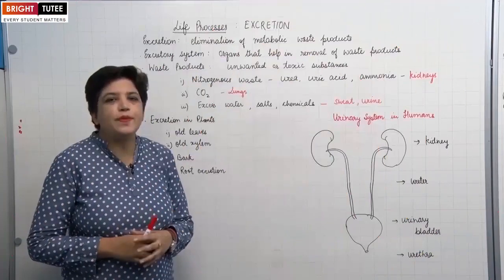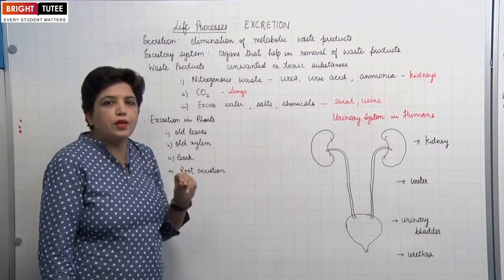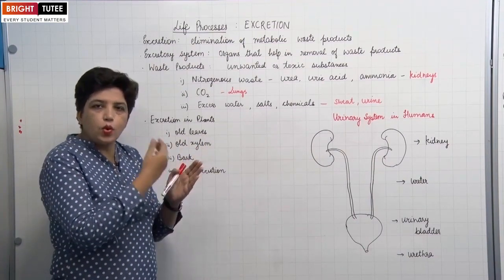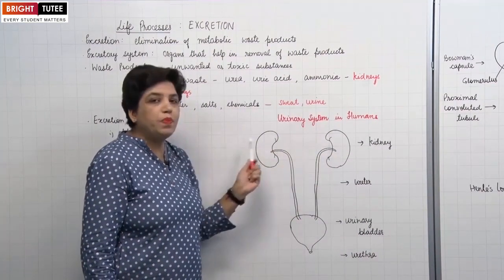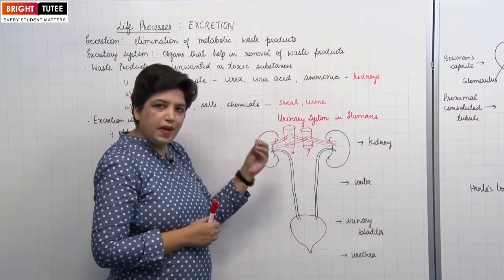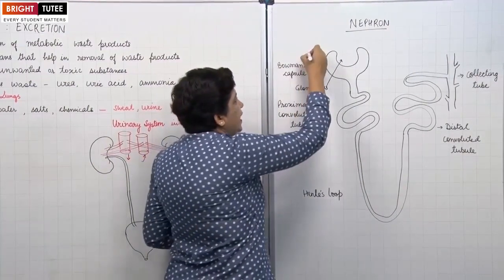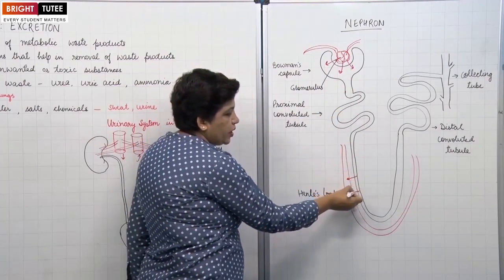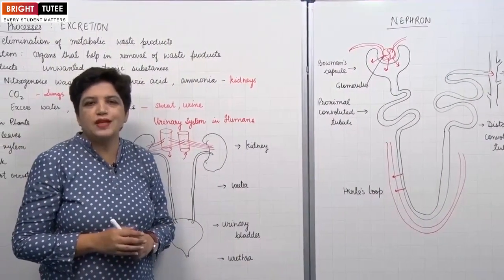1 1 Excretion Part 1